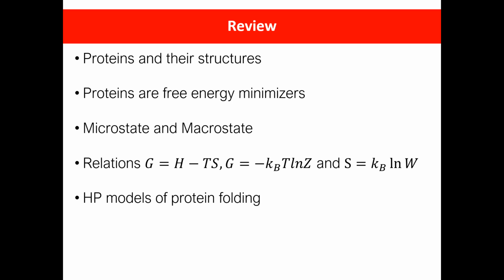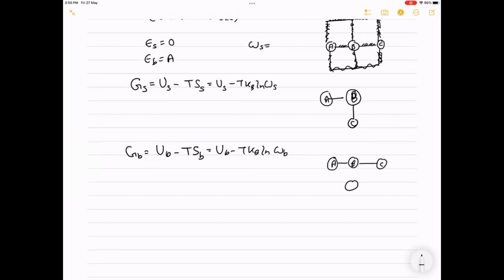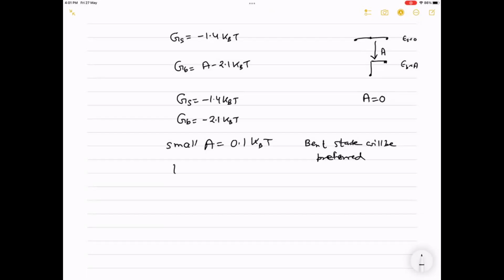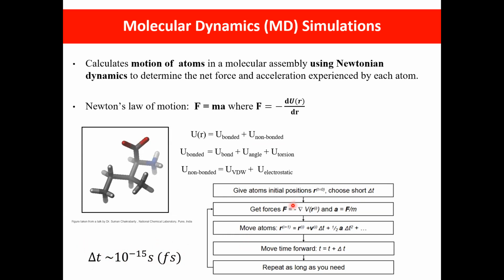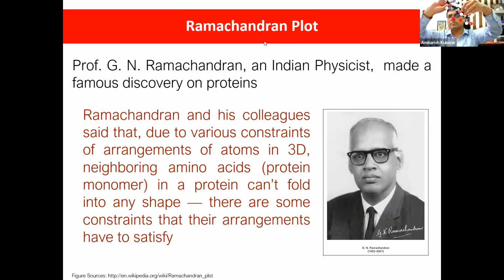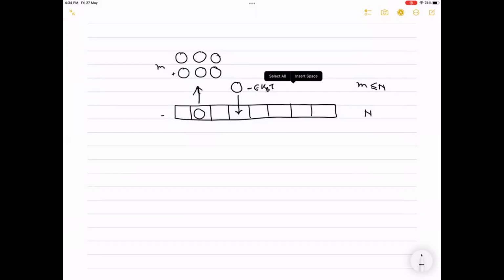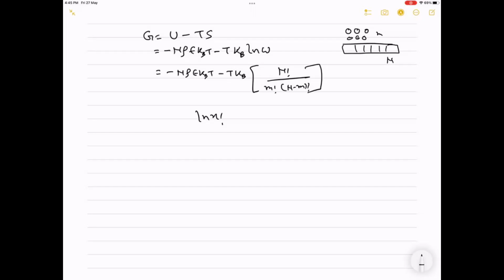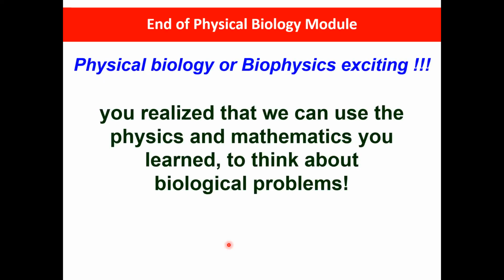BB101 AY 2021 2022 II D3 Batch Lecture6